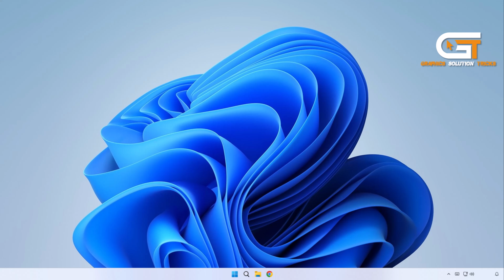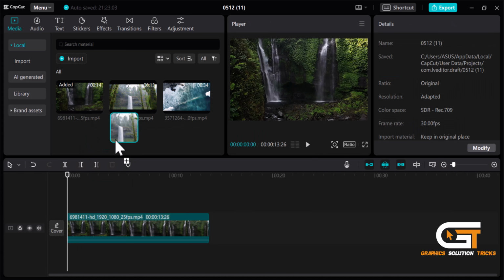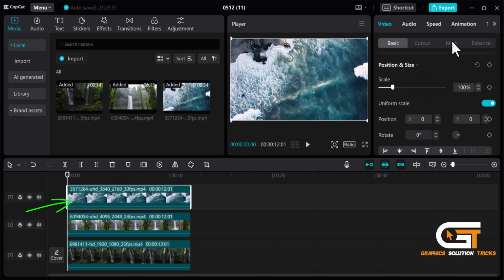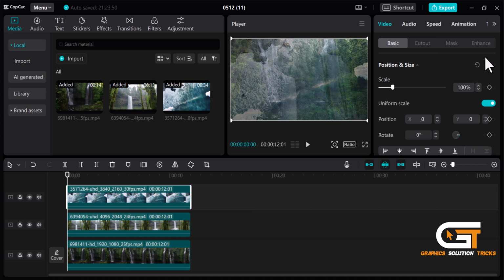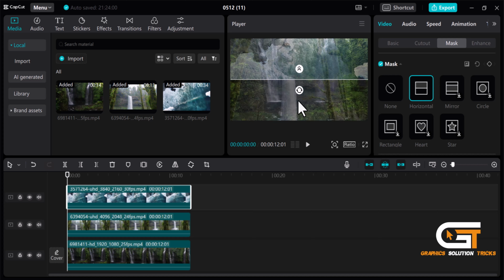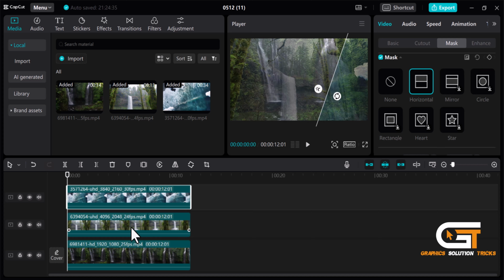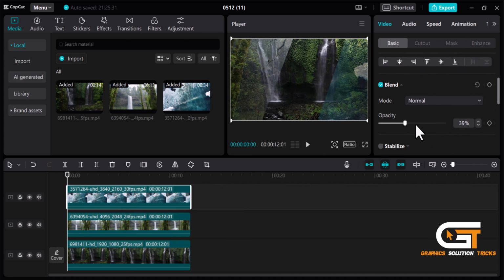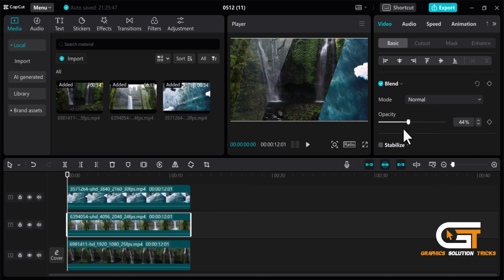How to Create Split Screen Effect in CapCut | CapCut Video Editing Tutorial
Today we'll show you How to Create Split Screen Effect in CapCut.

Step 1 : First open capcut and import 3 videos.
Step 2 : Then select the C roll video and select mask options from the right side.
Step 3 : And select this mask and adjust it you can try lower the opacity for better adjustments.
Step 4 : And then select B roll and do the same steps, now make the opacity to 100, here is the preview.

▼ Related Keywords ▼

"how to create split screen effect in capcut"
"how to split screen in capcut pc"
"how to split screen in capcut mobile"
"how to put multiple videos in one frame capcut pc"
"how to split 2 videos side by side on capcut"
"how to split screen in capcut mac"